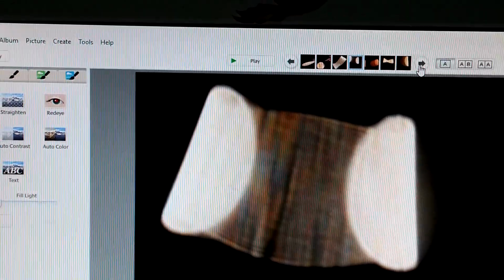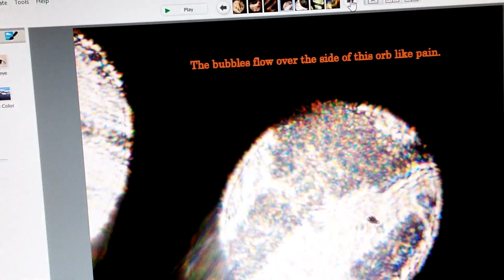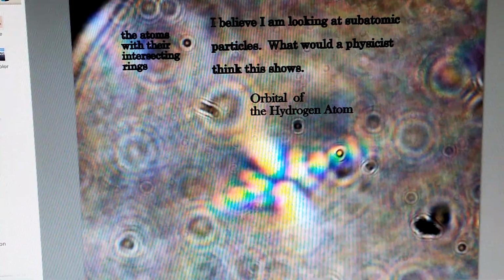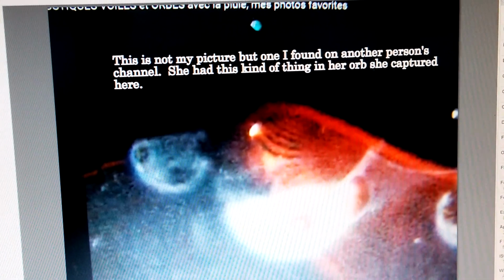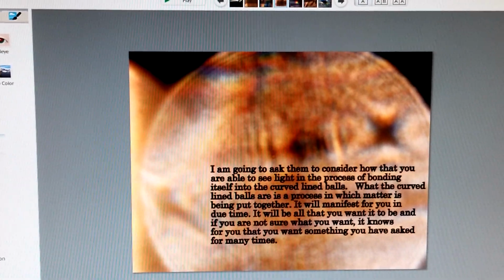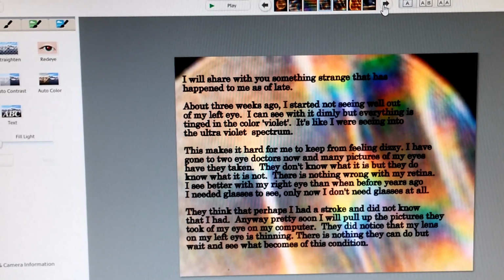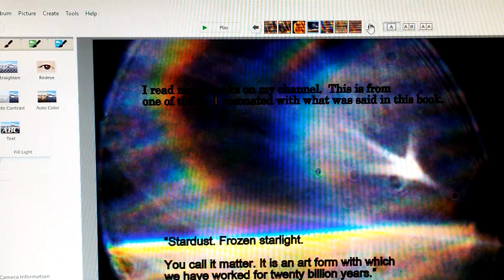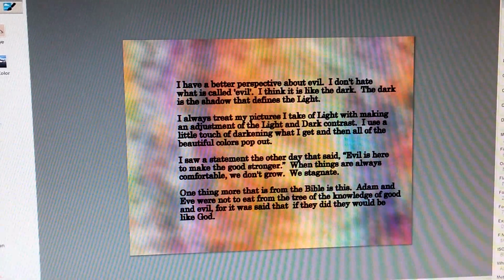Plasma Orbs Showing Consciousness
The Dove Story